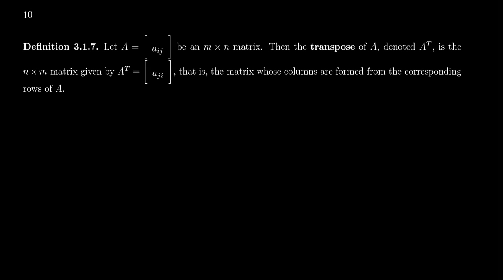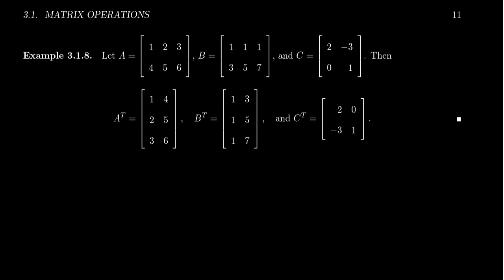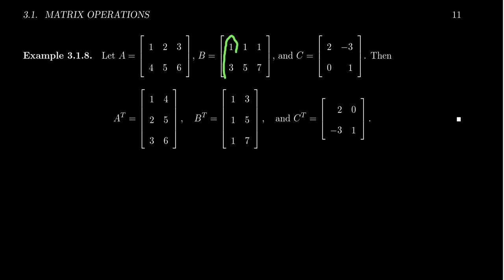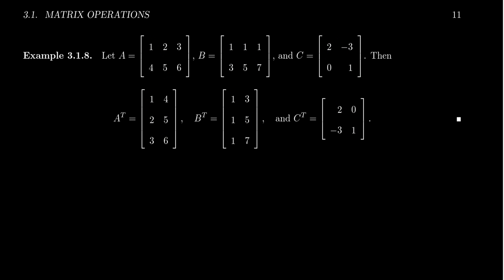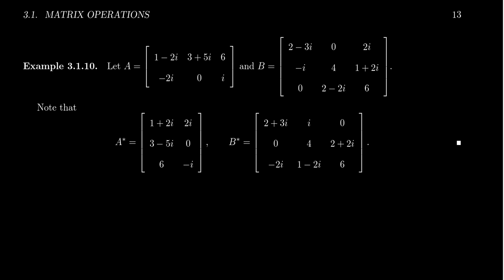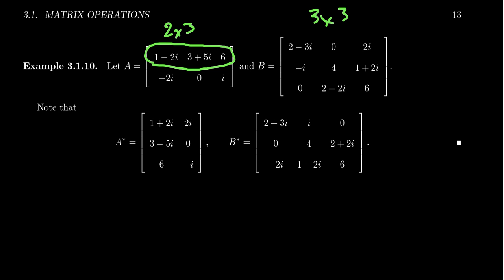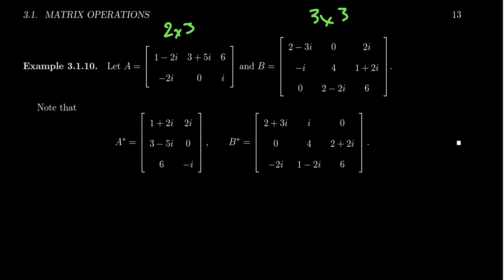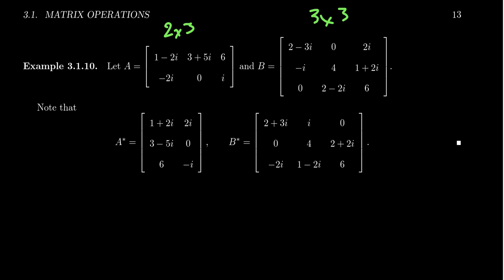The Transpose of a Matrix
In this video, we introduce the operation of matrix transposition and conjugate transposition.

This lecture covers section 3.1 - Matrix Operations from the book. This is part 3 of 4 videos from this section.